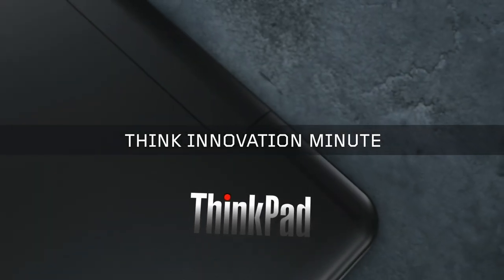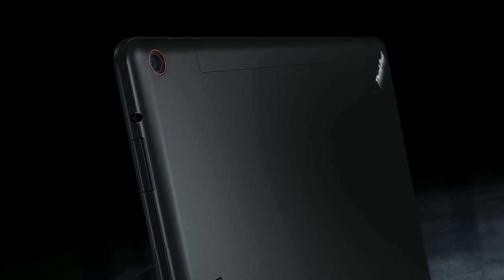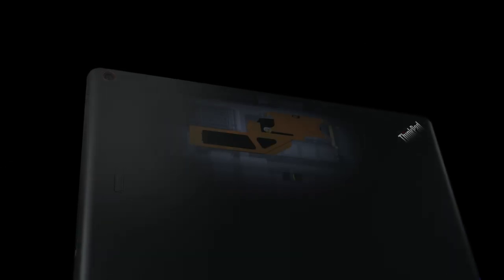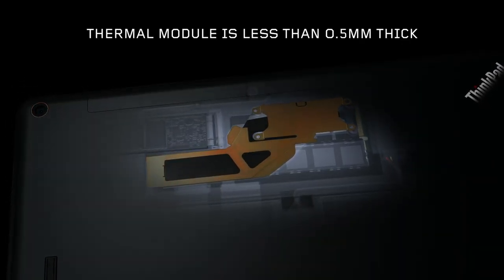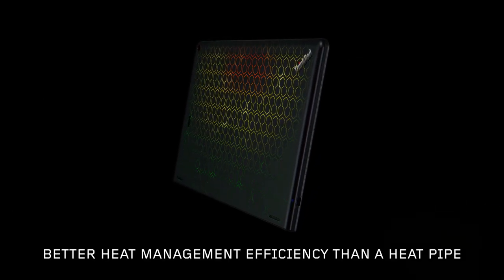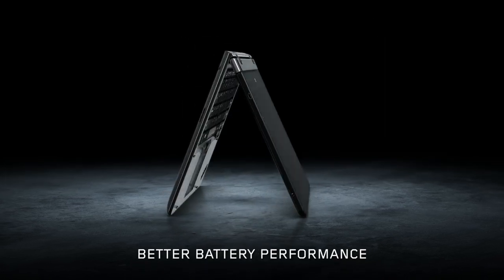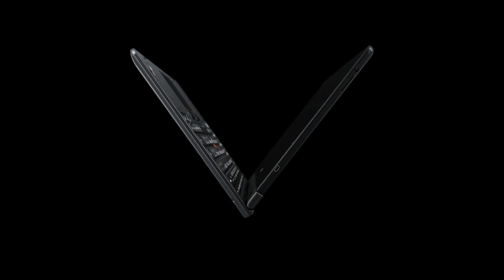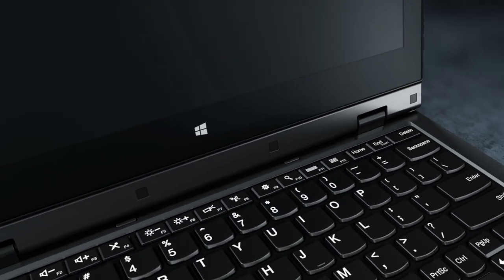Think Innovation Minute: ThinkPad Helix Fanless Design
Think Innovation Minute is a short product/feature explainer detailing new innovations from across the Think brand family. The Fanless design on ThinkPad Helix using sophisticated etching and diffusion bonding technique makes your Helix lighter, thinner and quitter to allow you to concentrate on your work.